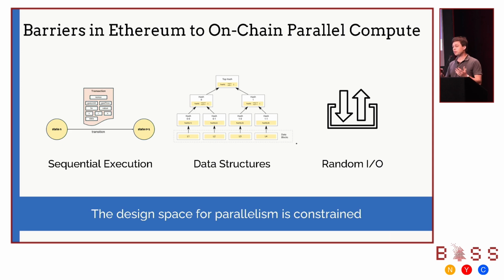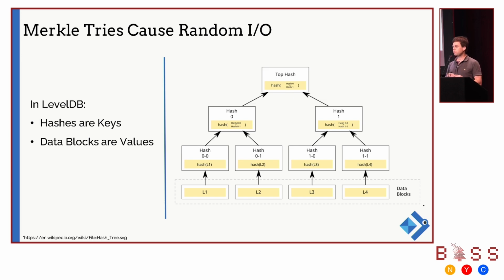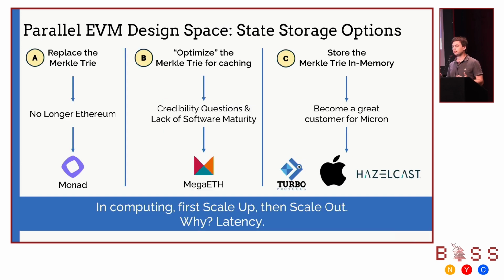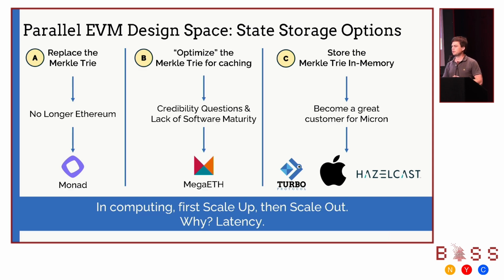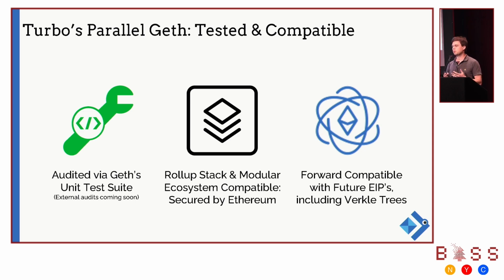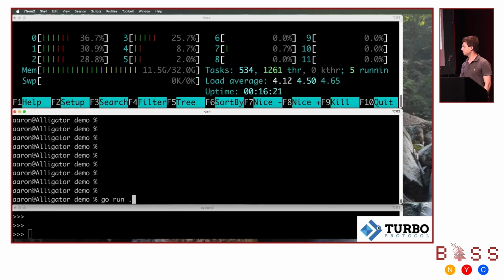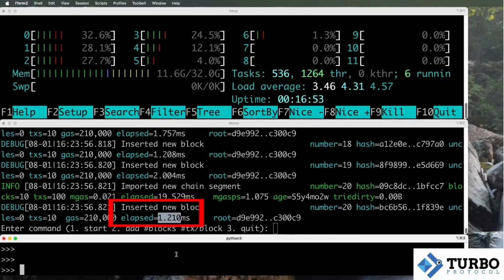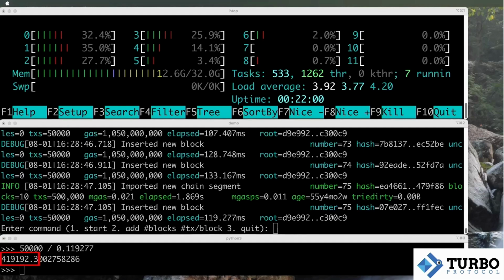BASS NYC - Turbo Protocol: Parallelized Execution on Geth, Aaron Greenblat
Parallelized Execution on Geth: Building a base layer of on-chain compute

Aaron Greenblatt, PhD - Founder and CEO Turbo Protocol

BASS is the in person focal point of Blockchain entrepreneurship at Stanford. We bring together the industries foremost thought leaders to share their latest work and perspectives, alongside up and coming Stanford founders building at the cutting edge of Blockchain.

Story Protocol (storyprotocol.xyz)
Polygon (polygon.technology)
Starkware (starkware.co)

Nexus Labs (nexus.xyz)
Blockchain Builders Fund
Nesa (nesa.ai),

Mach (mach.exchange)
Hinkal (hinkal.pro)
PIN AI (pinai.io)
Turbo Protocol (turboprotocol.xyz)